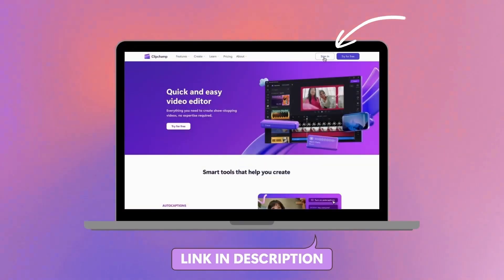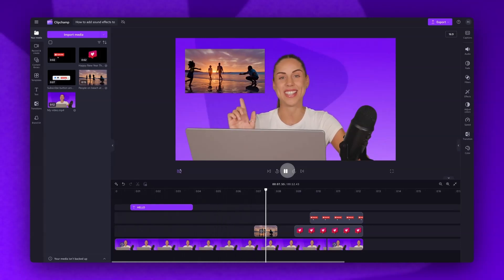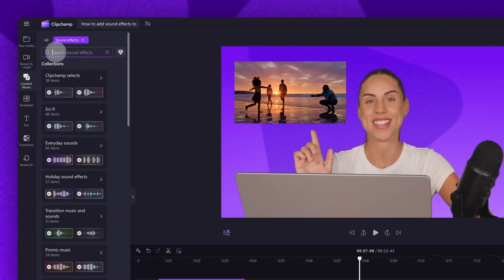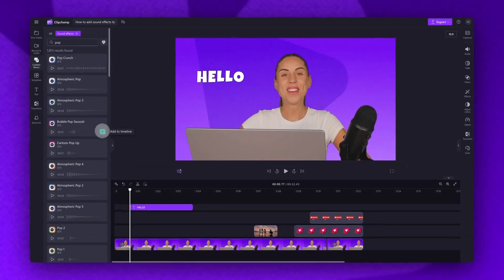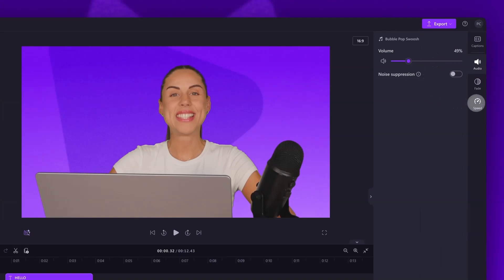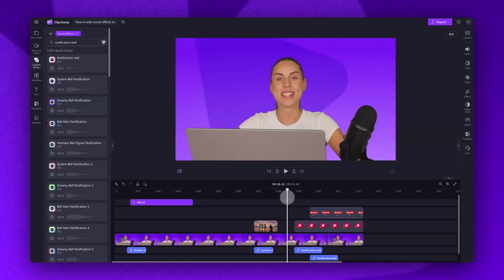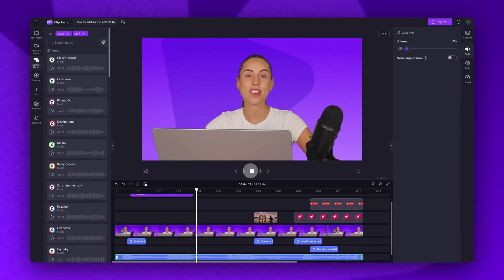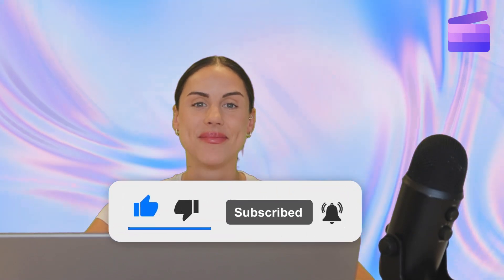How to add sound effects to video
In this quick tutorial, you'll learn how to add sound effects onto your video using Clipchamp's online video editor. So, feel free to try it for yourself through the link above ☝️

⏱️TIMESTAMPS:

00:00 Intro
00:17 How to access the editor
00:24 How to import your video
00:41 Example of video elements
01:04 How to search for a sound effect
02:15 How to add the sound effect to your video
02:54 How to edit the sound effect
03:30 How to add multiple sound effects
04:01 How to add background music
04:49 How to export
05:06 Outro

Use this link to start video editing using the best free editing software